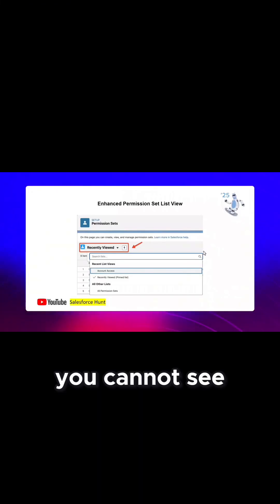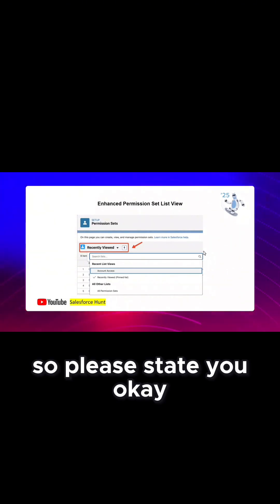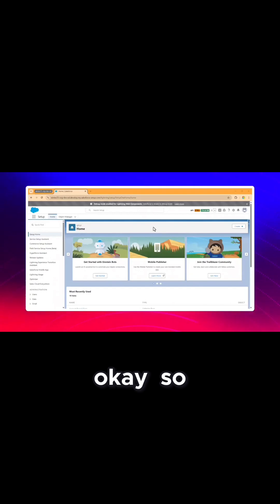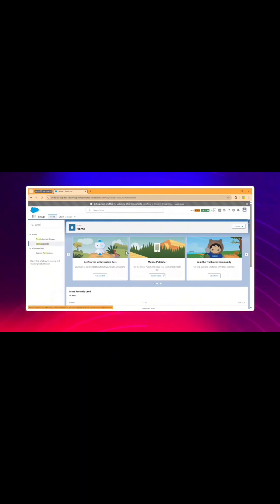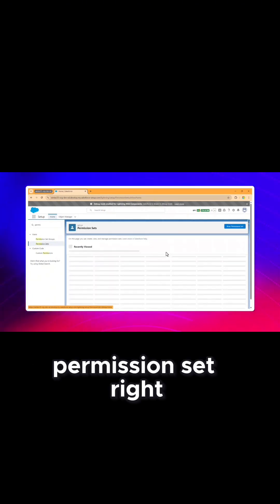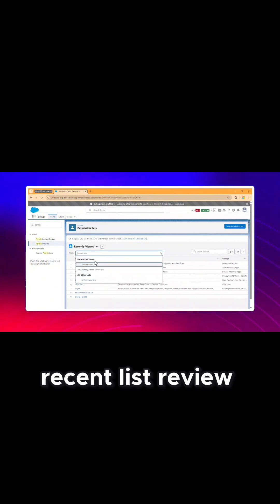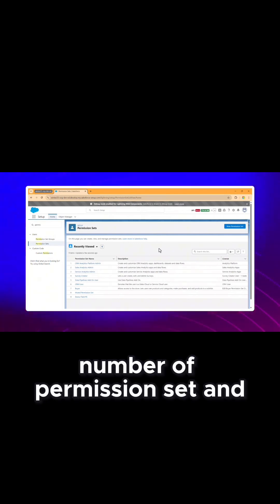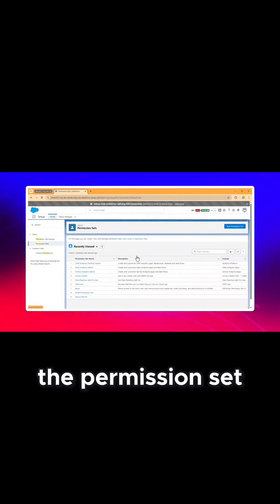NEW Salesforce Spring 25 Enhanced Permission Set List View | @SalesforceHunt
Hello Everyone,
Discover the latest feature in Salesforce Spring '25: Enhanced Permission Set List Views! 🚀 This update is a game-changer for admins and developers, offering more flexibility and efficiency when managing permission sets. In this video, we’ll explore: